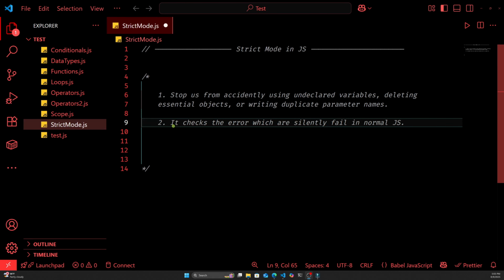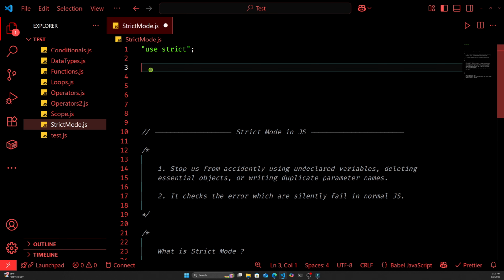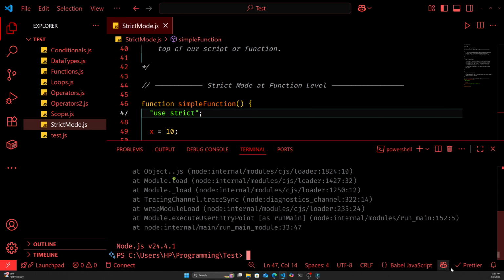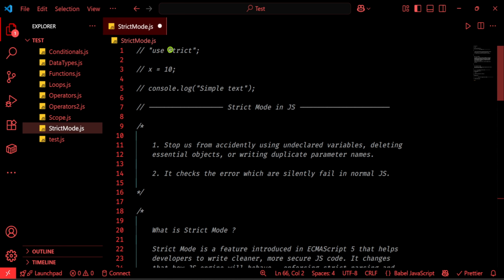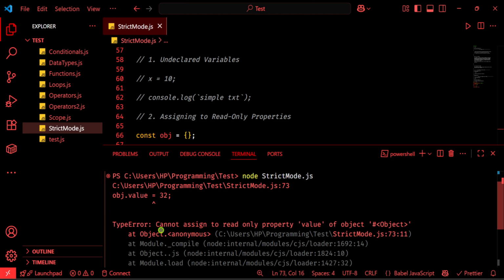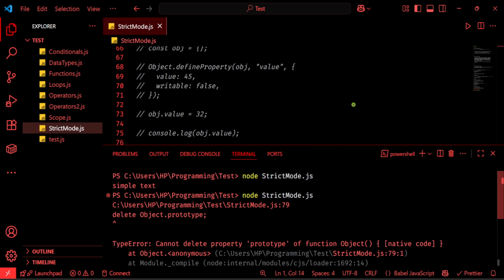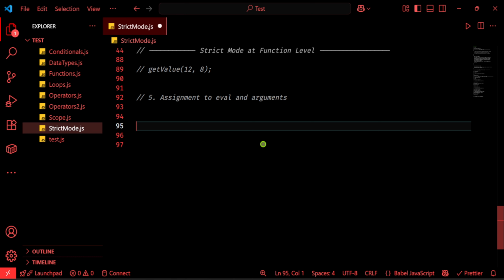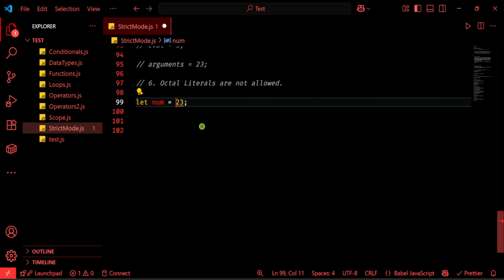Strict Mode in JavaScript | What is "use strict" and Why Use It?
In this video, we’ll explore JavaScript Strict Mode and understand why adding "use strict" at the top of your code can save you from unexpected bugs. You’ll learn:

What Strict Mode is and why it was introduced in ES5.

How "use strict" changes JavaScript behavior.

Common errors and restrictions in Strict Mode.

Examples of how it can improve your code quality.

Whether you’re a beginner learning JavaScript basics or a developer refreshing your skills, this tutorial will help you understand when and why to use "use strict".